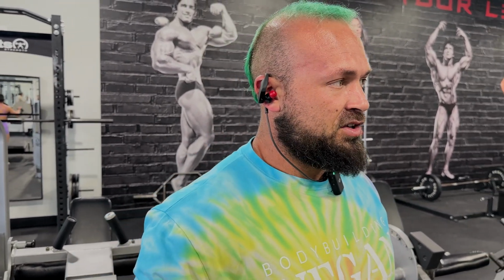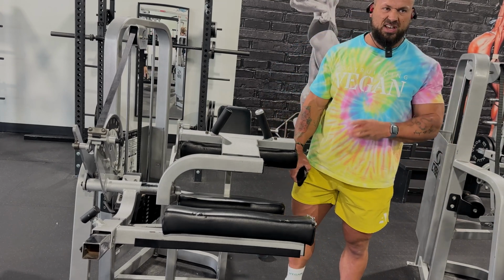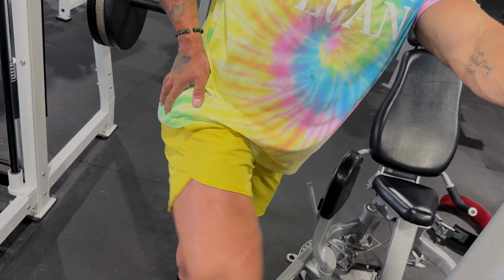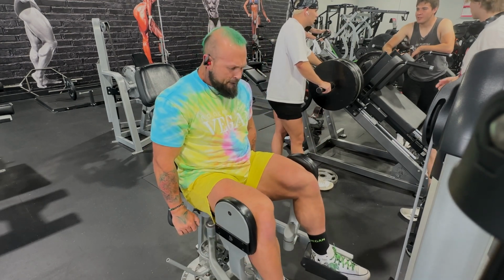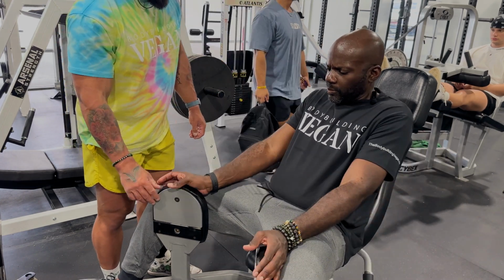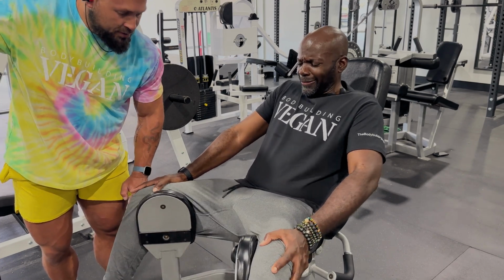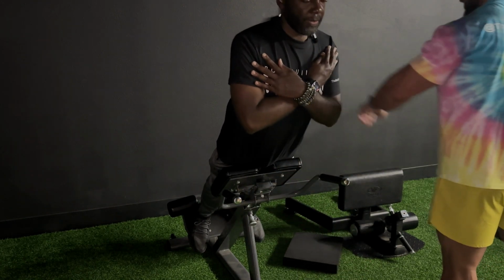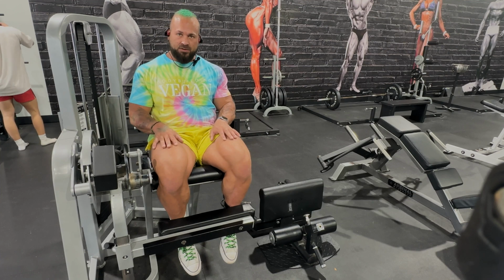Overcoming Injuries: Training Legs with Sean Russell at Metroflex Tampa - TheBodybuildingVegan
Having almost broke my foot dropping a 25 lb. plate on it I probably should have stayed home. However, I still showed up today to work as hard as possible. I am grateful I have my foot, my body, and grateful I am ALIVE. There are many ways you can work around and *with* an injury - you just have to get a bit creative.

Learn more about my coaching, find my meal and Instagram growth guides, and check out some of my epic shirts and booty shorts on my website!

✅ About John Thomas AKA TheBodybuildingVegan.

I'm John, also known as TheBodybuildingVegan, a seasoned fitness coach passionate about transforming lives through tailored nutrition and exercise regimens. With a track record of guiding over 400 individuals to optimal health and fitness, I am an expert at creating personalized diet and training programs catering to each client's unique needs.

My expertise extends to a diverse clientele, including powerlifters, bodybuilders, soccer moms, endurance athletes, and anyone aspiring to lead a happier, healthier, and longer life. Whether aiming for peak performance or overall well-being, I am dedicated to helping you achieve your fitness goals.